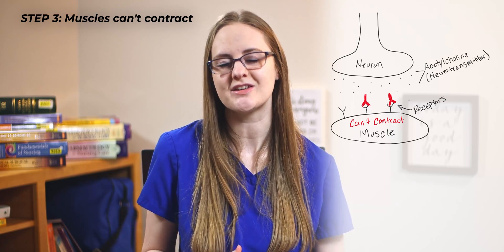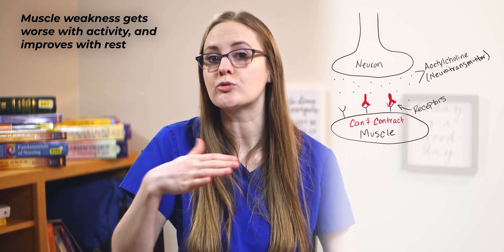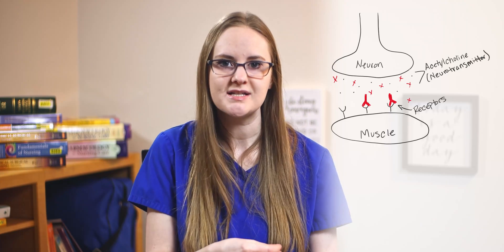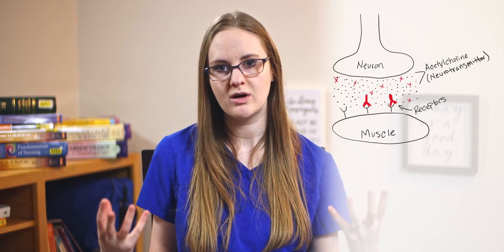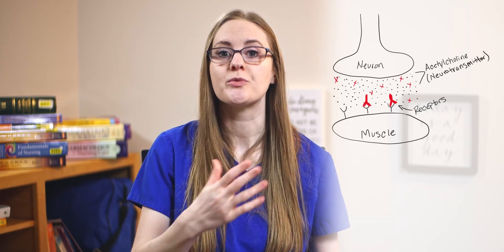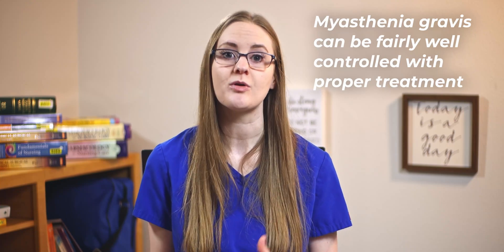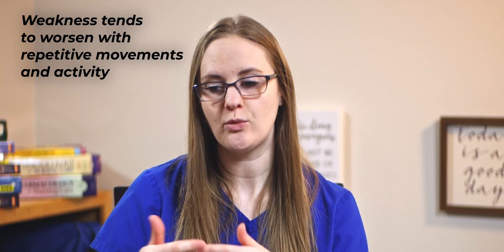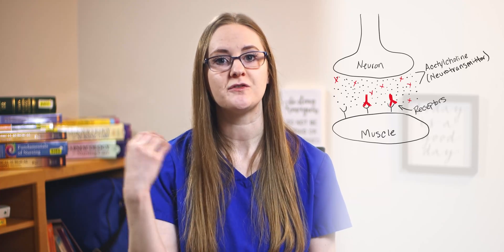Myasthenia Gravis Pathophysiology and Symptoms | Nursing Lecture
In this video, we're walking through the pathophysiology of myasthenia gravis and the signs and symptoms of it. We're also going to go through, step by step, the critical thinking behind it all, so you're not just memorizing information for your nursing school exam, but you actually will know how to critically think through it all.

Myasthenia Gravis Pathophysiology:

Myasthenia gravis is a neurological condition that prevents muscles from contracting like they should.

The patient's own immune system creates antibodies to attack the connection between neurons and muscles at the neuromuscular junction. In this case, the autoantibodies are being created to attack the postsynaptic nicotinic acetylcholine receptors.

Normally, the neuron releases a neurotransmitter called acetylcholine, which then goes and binds to these nicotinic acetylcholine receptors, and this causes your muscles to contract. Since those antibodies have attacked those receptors, the acetylcholine can't bind there.

This prohibits the muscles from contracting so the muscles can't contract like they should.

Myasthenia Gravis Signs and Symptoms:

Here's a list of some of the common signs and symptoms of Myasthenia Gravis. In the video, we'll walk through the critical thinking for each of these and why they happen. So you won't need to memorize this list because you'll actually understand the critical thinking behind each of these for your nursing exam.

Eyelid drooping or Ptosis
Respiratory Depression
Strabismus
Weakness in face, neck, arms, legs, hands
Problems swallowing, gagging, and difficulty protecting their airway
Slurred speech or a hoarse voice
An overall sense of tiredness

❓ COMMUNITY QUESTION: What's your best tip for remembering all of the signs and symptoms of a disorder?

TIMESTAMPS:
Intro 0:00
Definition 1:04
Pathophysiology 2:46
Signs and symptoms 5:37

RESOURCES:

1. FREE STUDY CHECKLIST

2. JOIN THE COMMUNITY

3. NURSING SCHOOL STUDY SYSTEM
This complete guide gives you the full step-by-step process for how to study in nursing school.

💉 Dose Calc Course
Learn how to get dose calc questions right every time.

💉 Medication Database
Learn meds faster and easier.

💉 Nursing Fundamentals Course
Pass nursing fundamentals with these step-by-step videos.
BONUS: FLUIDS AND ELECTROLYTES COURSE INCLUDED!